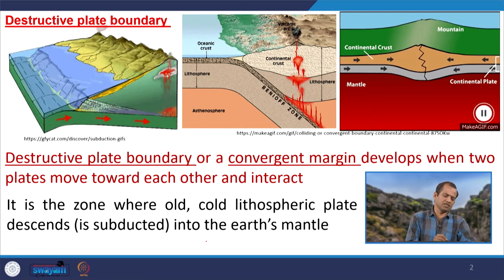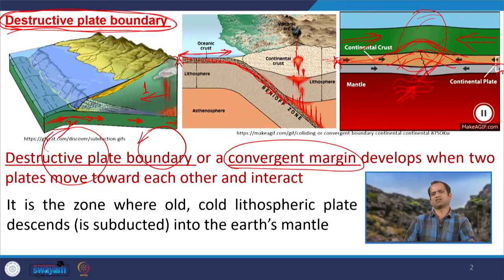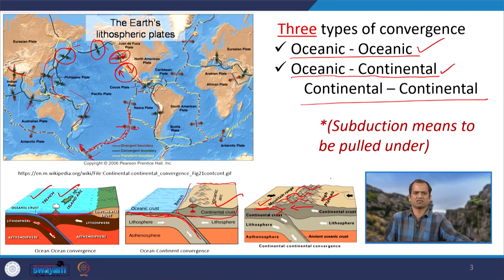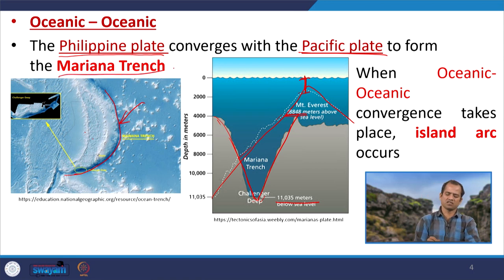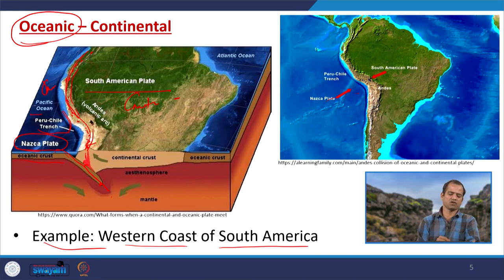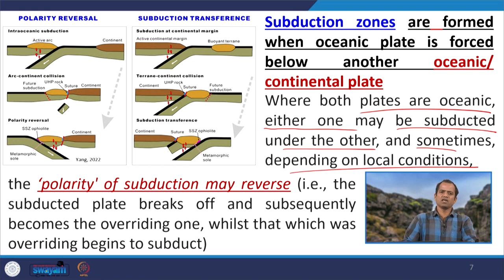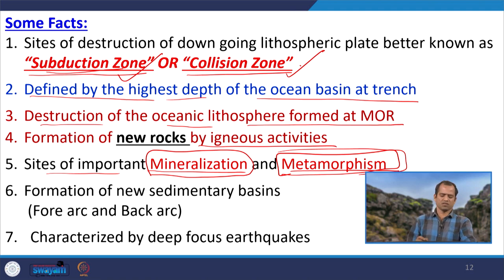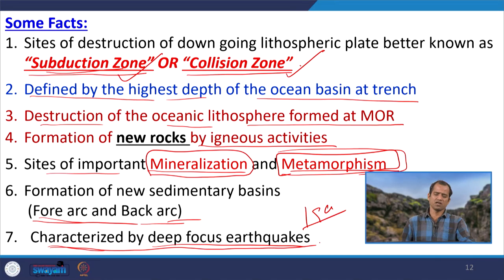Lecture 25: Destructive Plate Margins- I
Destructive plate margins, type of convergence, polarity of subduction zone, components of the destructive plate margin, accretionary and erosive margins, salient features of a subduction zone.